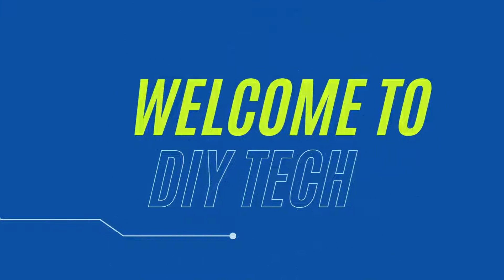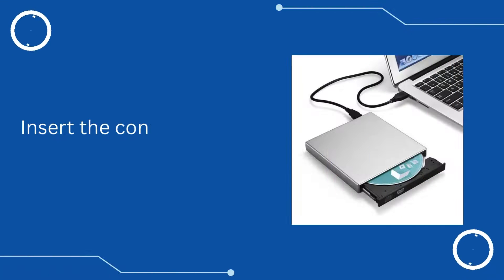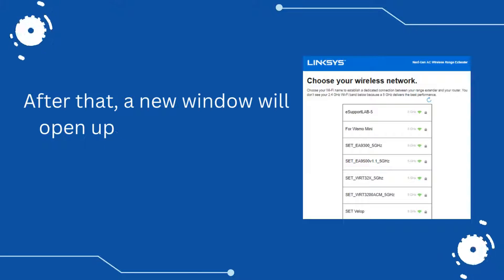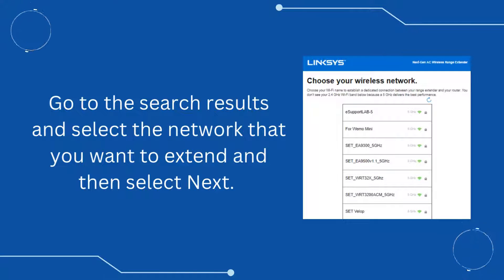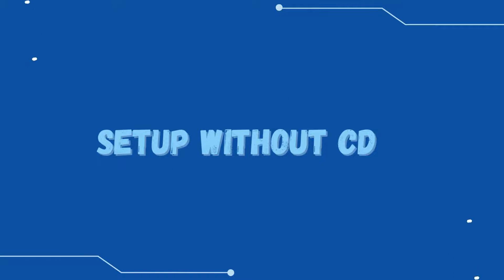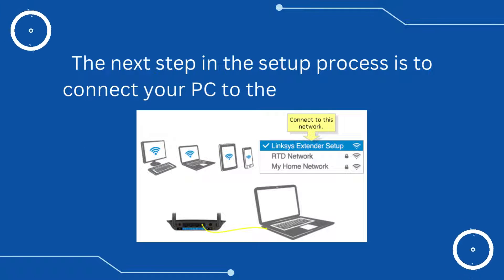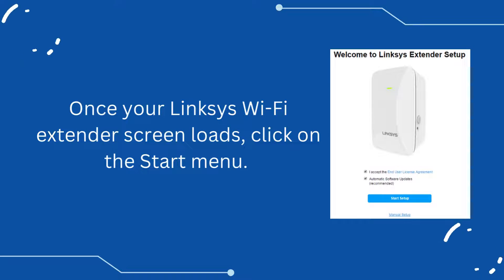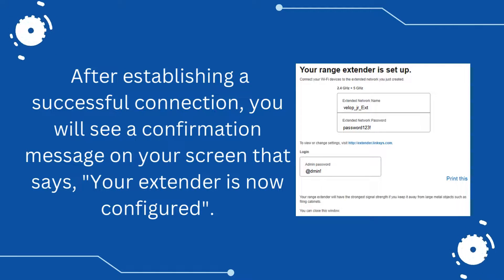Linksys RE3000W Setup: A Game-Changer for Your Network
What are the Requirements for Linksys RE3000W Setup? How Long Does Linksys RE3000W Setup Take?  What is the Range of Linksys RE3000W After Setup? Is Linksys RE3000W Compatible with All Routers?
All the answer available in this guide. You should watch this video till end.